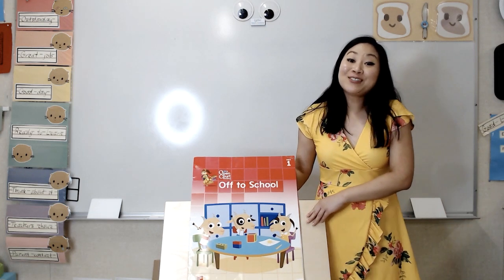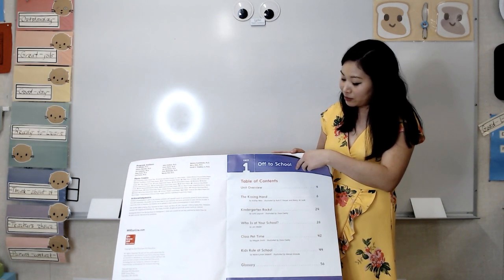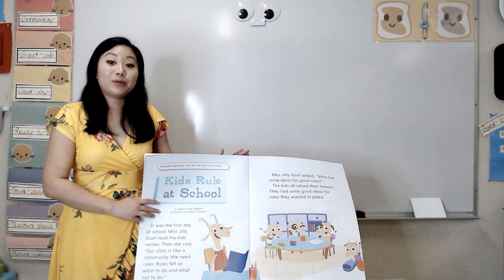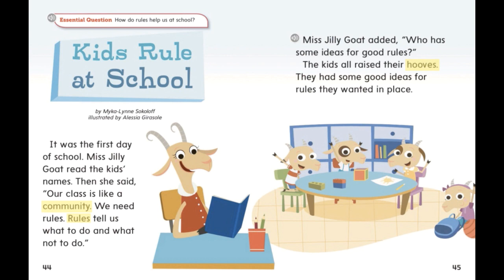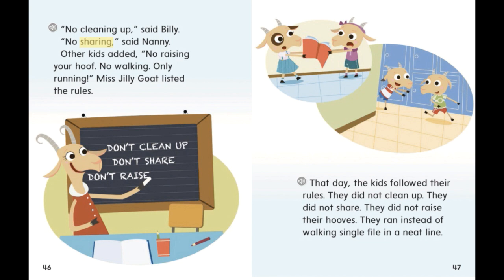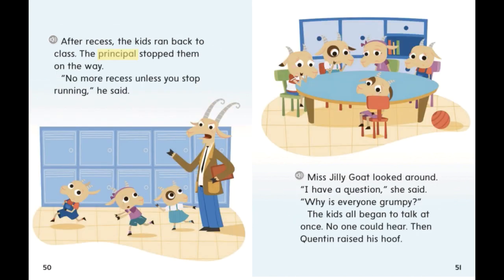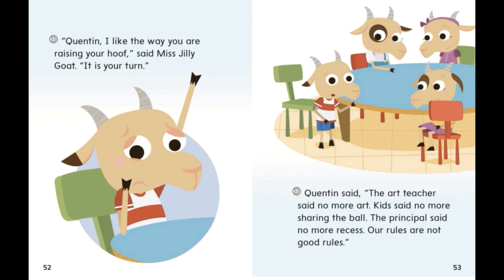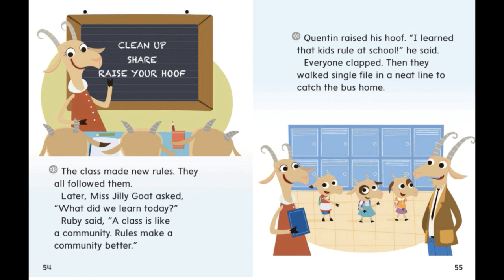Episode 12: Kids Rule at School (second read)